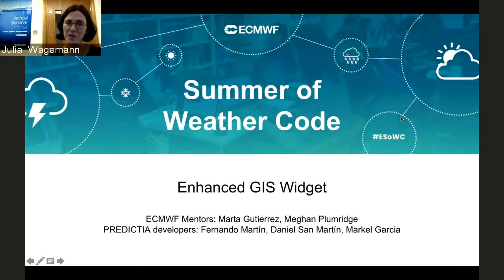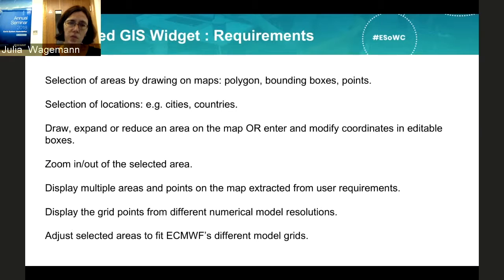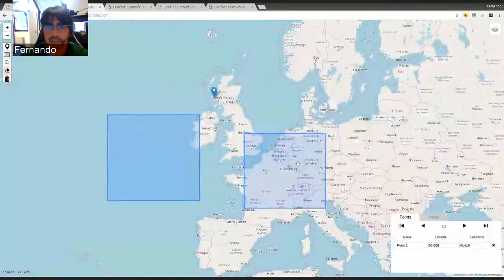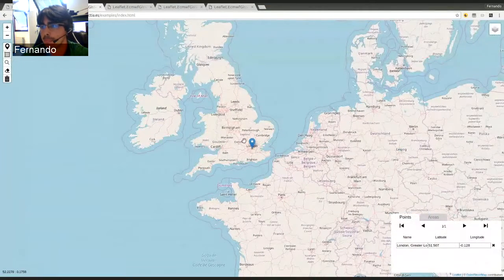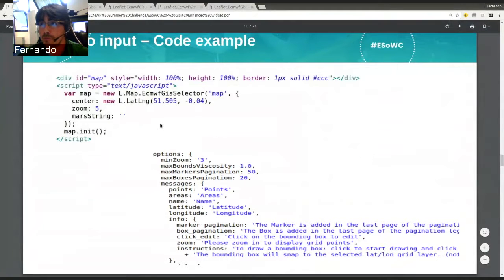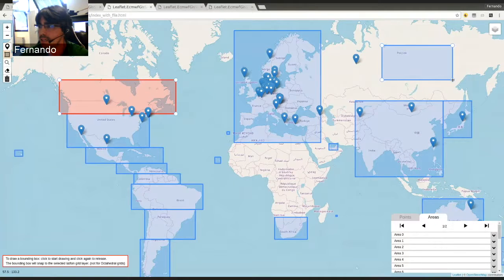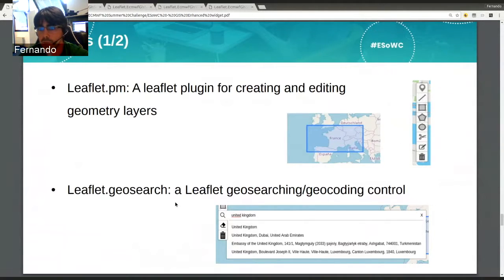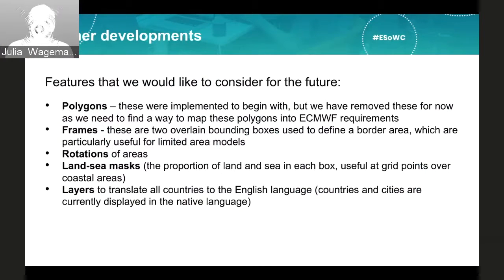1 Enhanced GIS widget final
Fernando Martin, Markel Garcia Diez and Daniel San Martin from Predictia in Spain developed a GIS widget based on Leaflet that simplifies ECMWF’s data extraction workflow by selecting and displaying bounding boxes and points, performing geosearches and input data on a map.